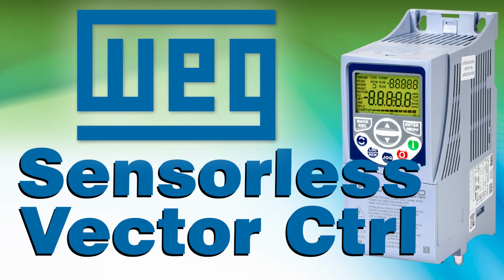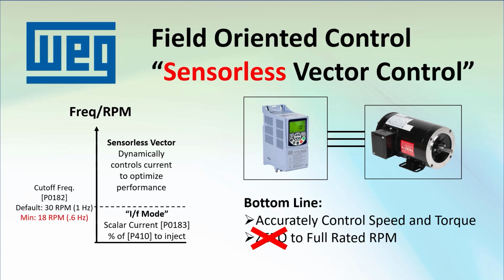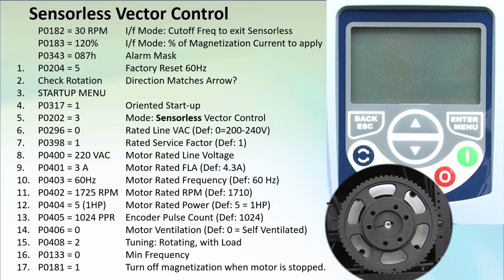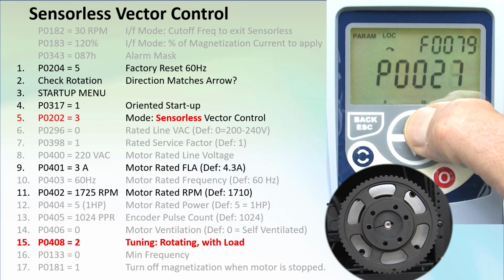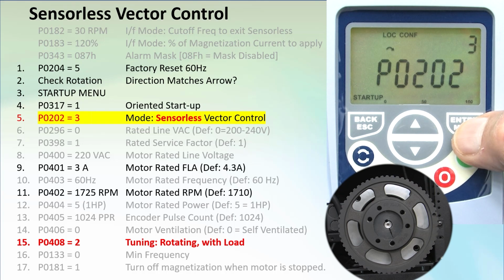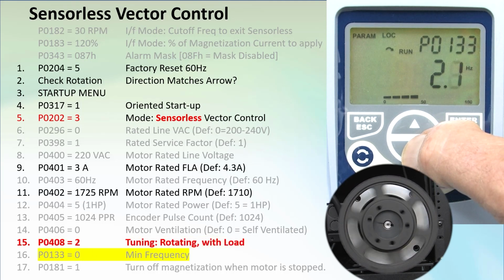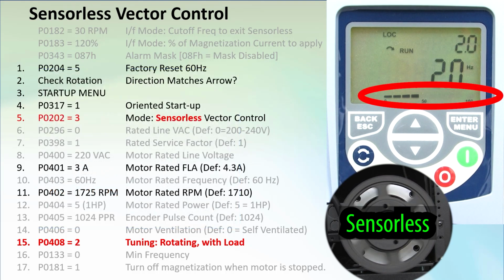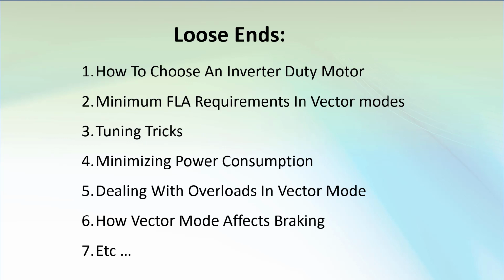WEG CFW500 VFD Sensorless Vector Control from AutomationDirect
Sensorless Vector Control gives the WEG CFW500 Variable Frequency Drive the ability to accurately control the speed and torque of a motor for all but the lowest RPMs. And since it doesn't cost anything to try it (no sensor required) why not give it a try?  Learn all about how to set it up and use it in this brief hands-on tutorial.